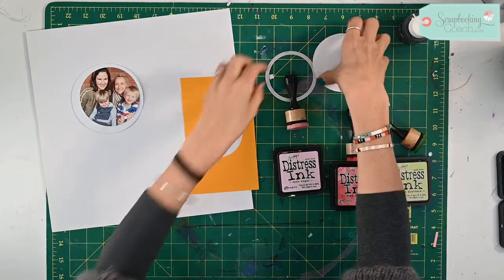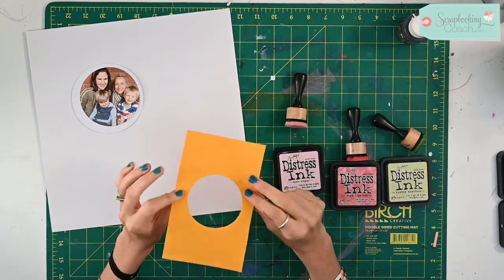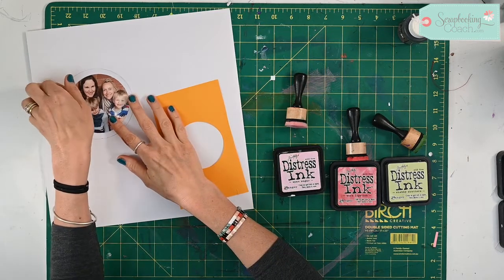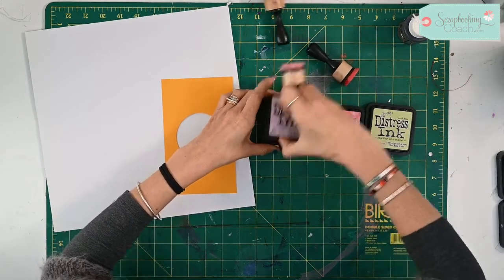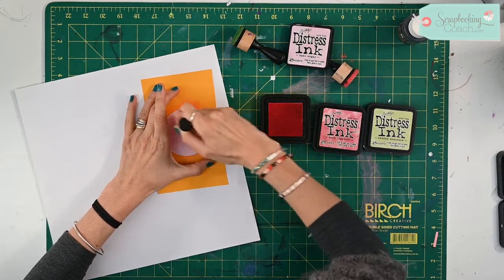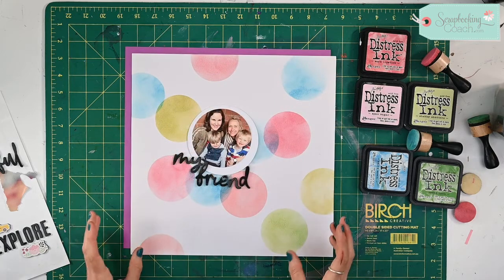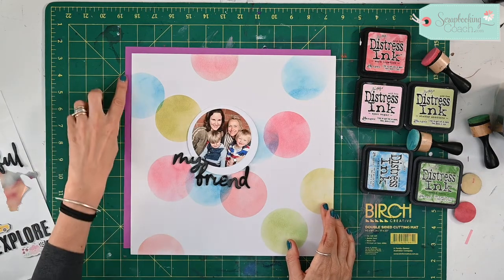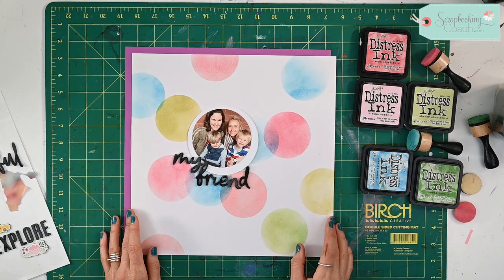[Scrapbook Stamp Bubble Background] COLORFUL BUBBLE STAMP SCRAPBOOK PAGE BACKGROUND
The design of your scrapbook layout should reflect the mood of your photos! In this video, find out how to create a colorful and fun Scrapbook Stamp Bubble Background for your next scrapbook page!

With the help of stamping, you can easily create this exciting and vibrant bubble stamp scrapbook layout. For this one, we'll be using a stencil to form the bubble shapes. Prepare your cardstock, distress inks, and of course, scrapbooking stamps, and let's get creative!

0:00 - Introduction
0:15 - Preparing the stencil
0:30 - Stamping in the bubbles
0:53 - Laying the picture and title down
0:58 - Finished layout

Want to see this in a blog post?